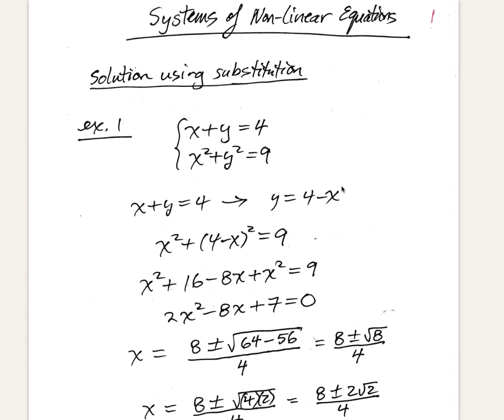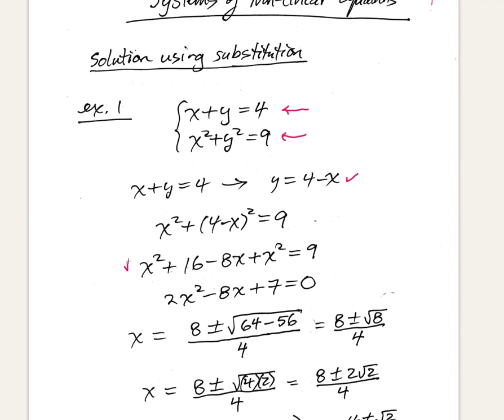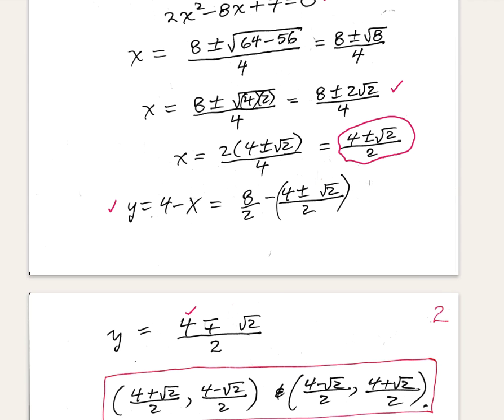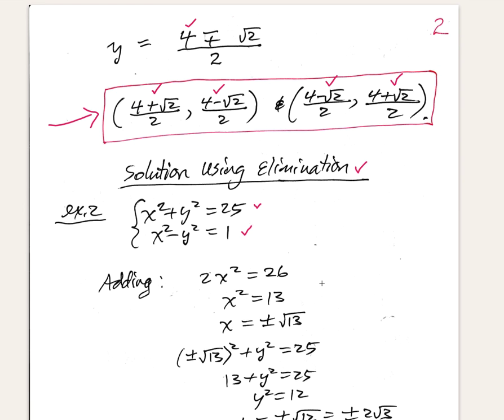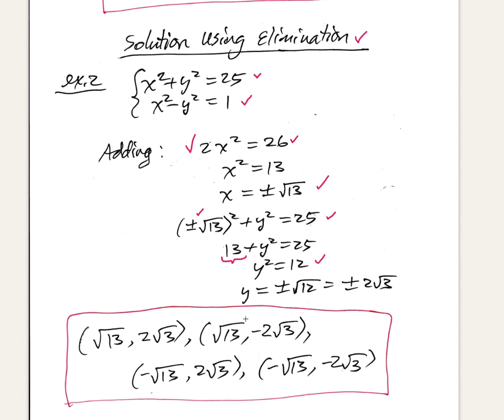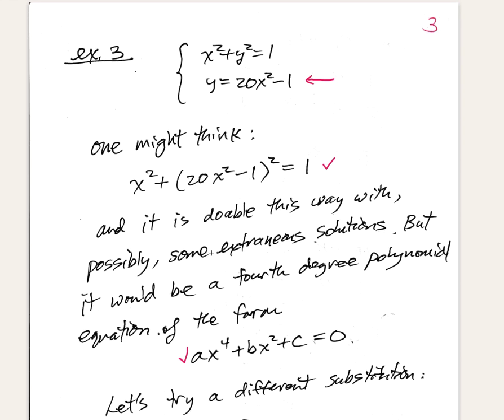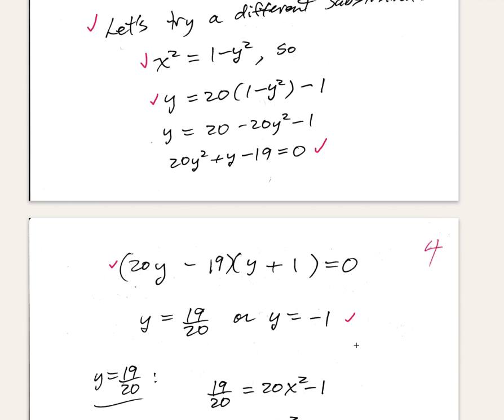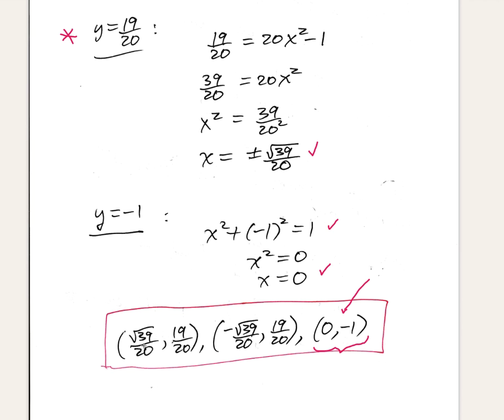Systems of Non linear Equations